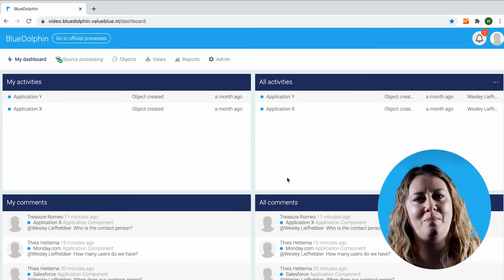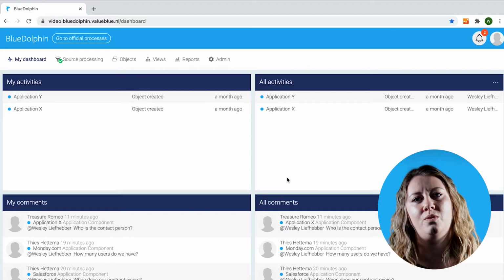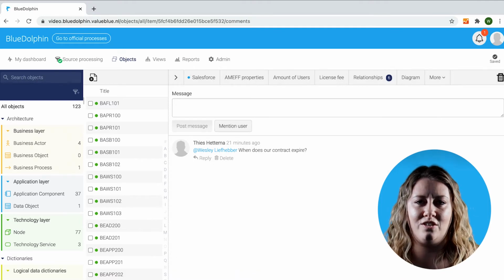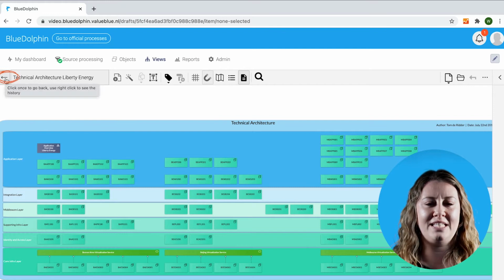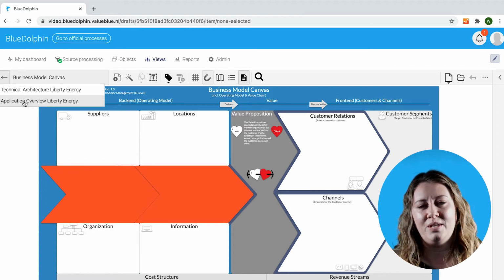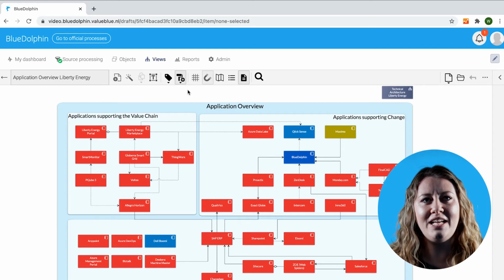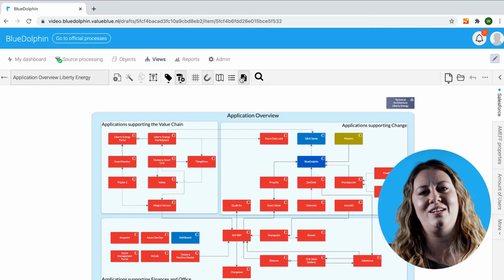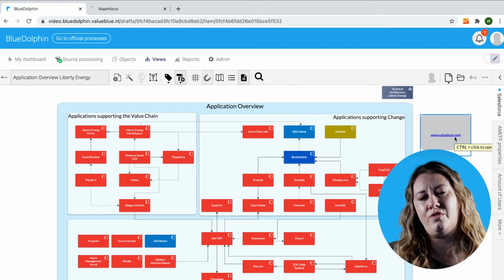BlueDolphin Tips & Tricks: Linking objects, views and shapes